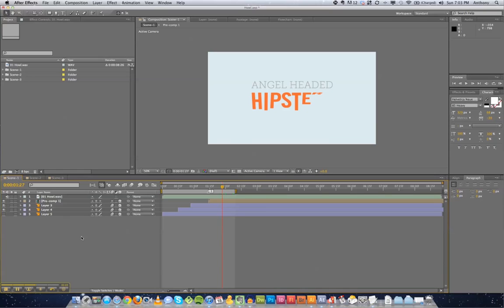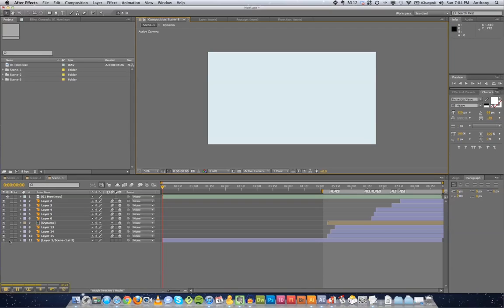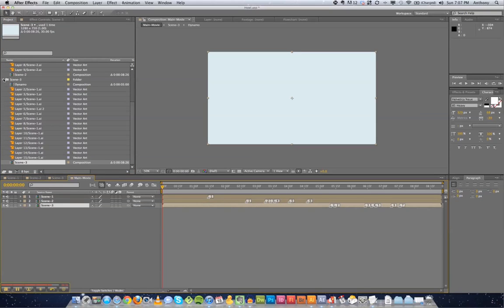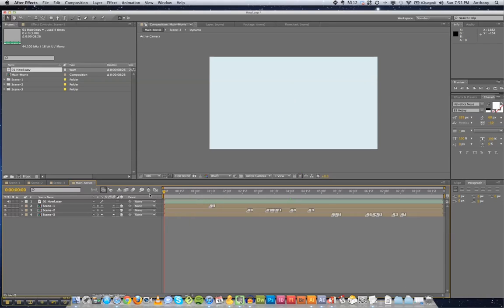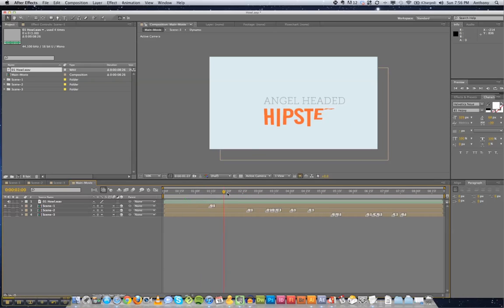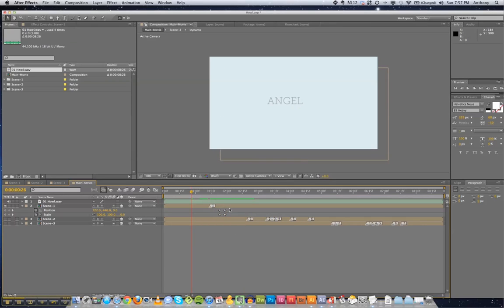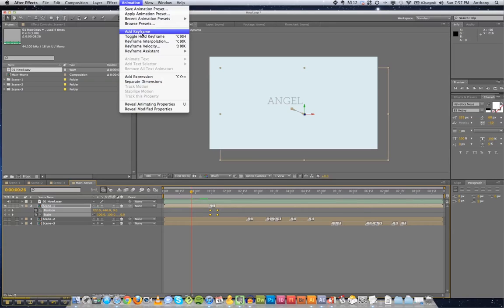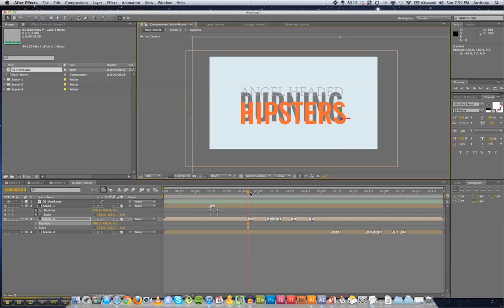Nesting Compositions Pt 1